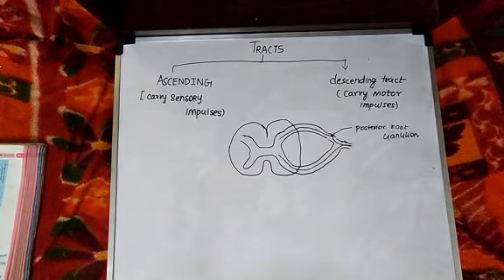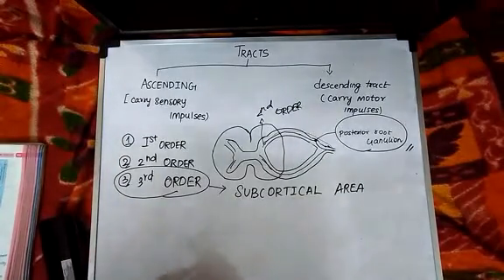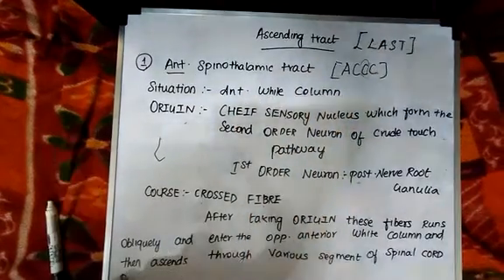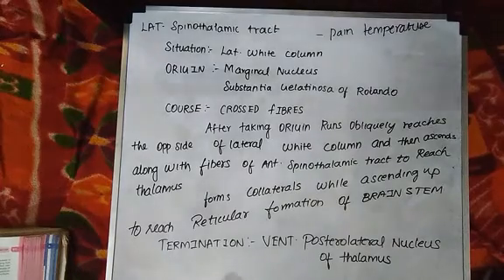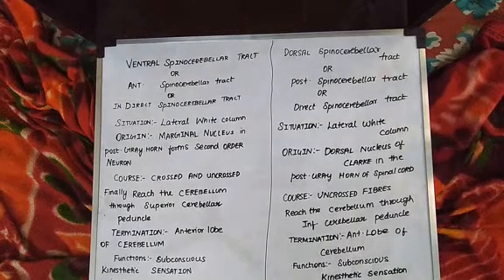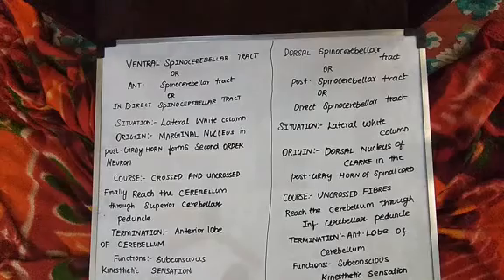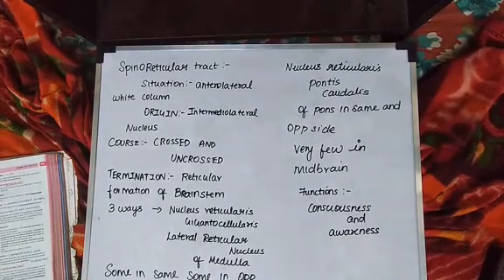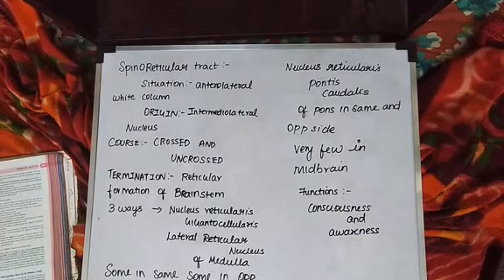Ascending tract with notes in 30 minutes